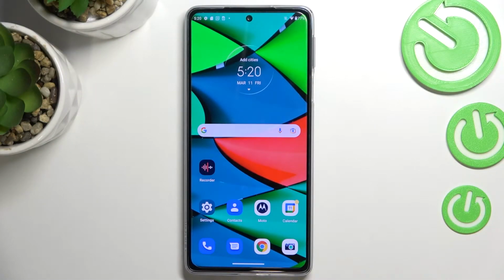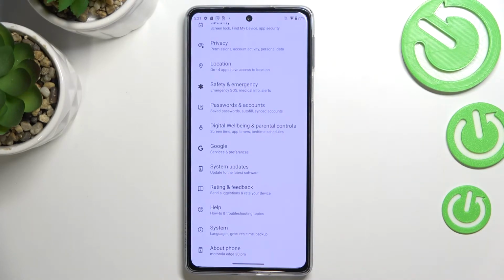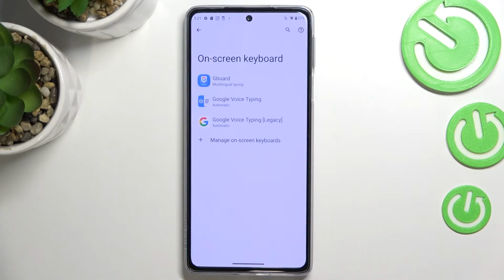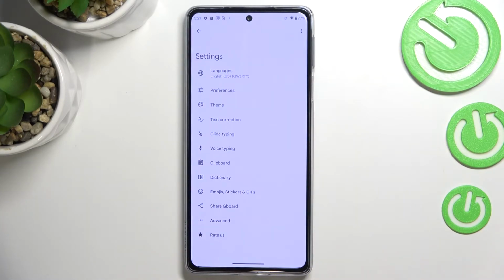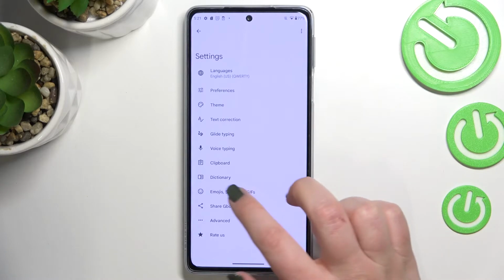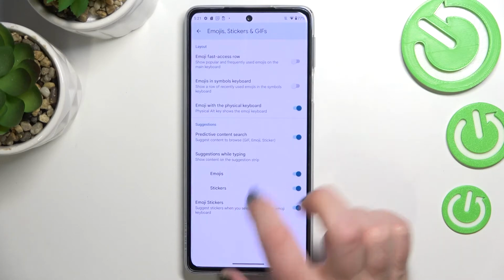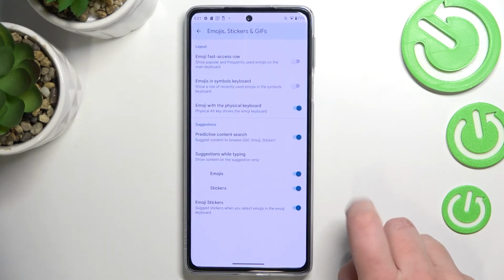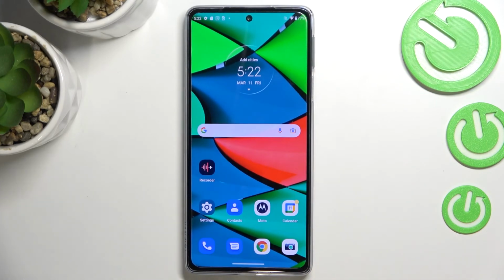How to Activate Emoji Suggestions on MOTOROLA Edge 30 Pro - Text Correction Options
Find out more info about MOTOROLA Edge 30 Pro:
If you like using emojis, you want your keyboard to show you emoji suggestions, then check out this tutorial. Our specialist will show you how to enter the keyboard settings, then Text Correction Options, to find all the suggestions options there. With emoji suggestions, you'll be able to send the right emoji and express your feelings faster. If you want to know more about your MOTOROLA Edge 30 Pro, visit our YouTube channel.